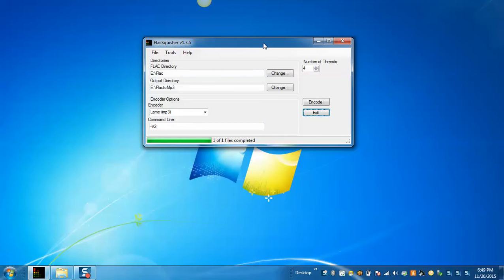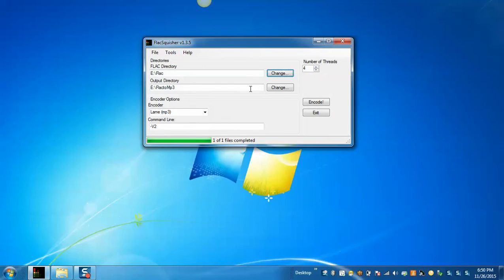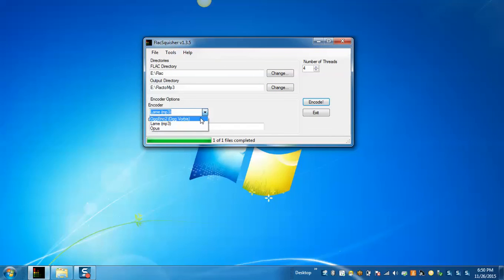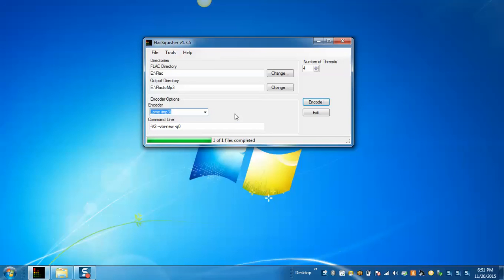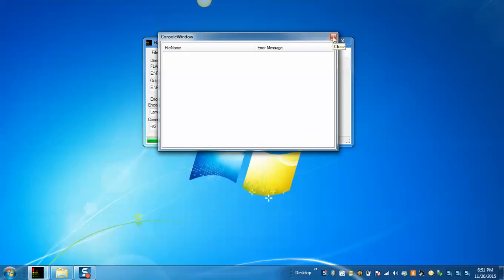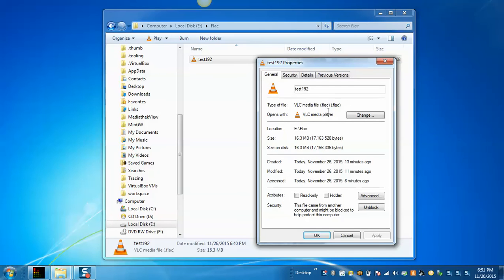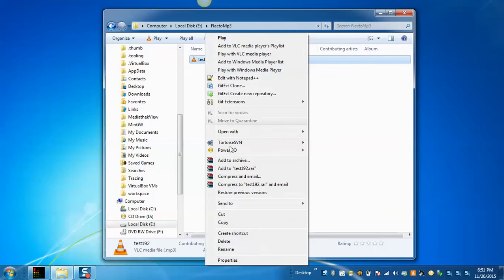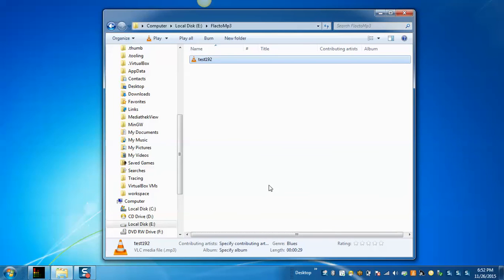How to Use FlacSquisher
FlacSquisher converts a library of Flac files to MP3, Opus, or Ogg Vorbis format, maintaining the directory structure in the original library. That way, you can maintain your Flac files for home listening, and easily convert them to MP3, Opus, or Ogg format for mobile use, where storage space is more often tightly constrained.